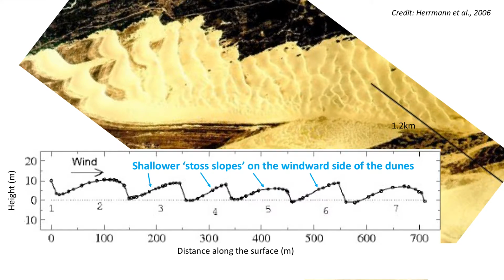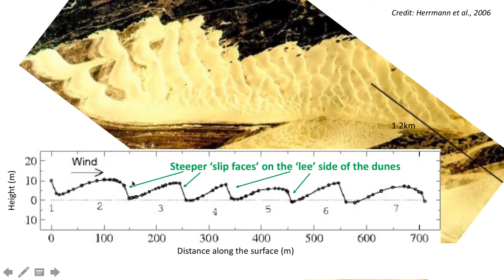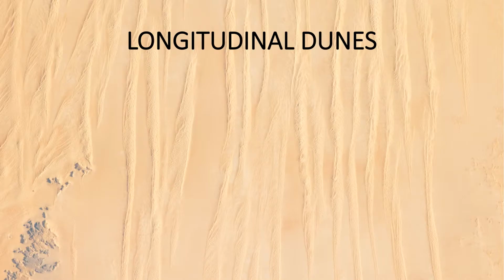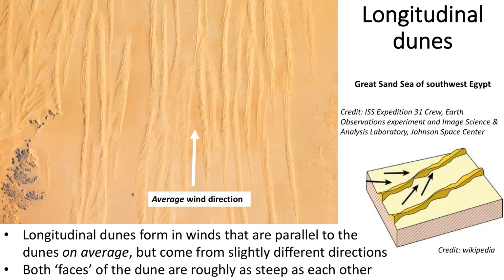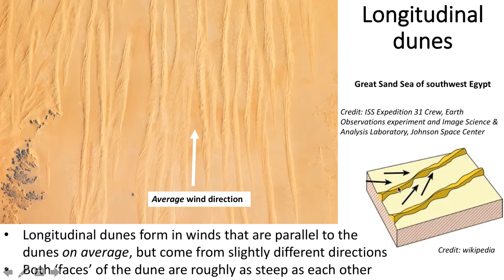Dunes and Dust Devils: Transverse and Longitudinal Dunes, part 3